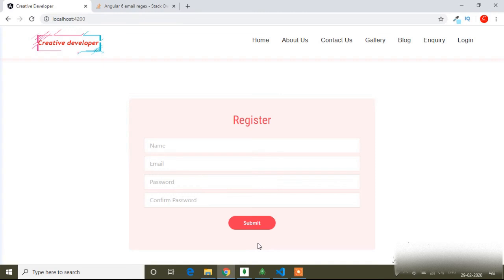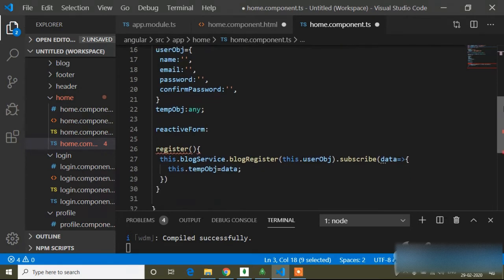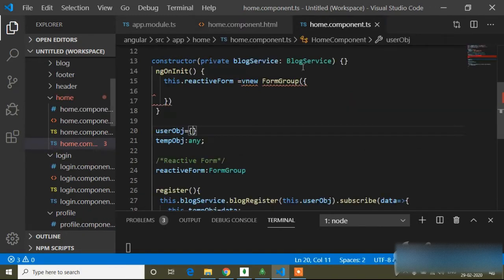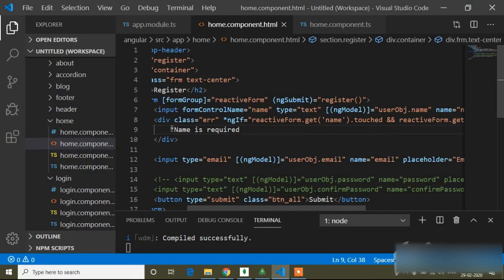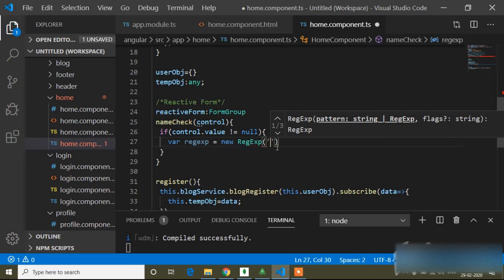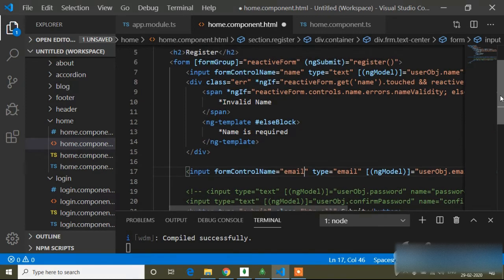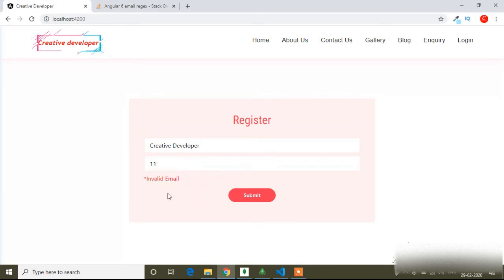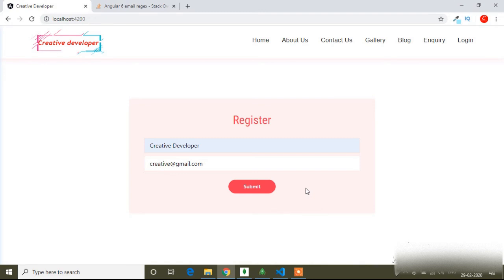Reactive form validation Angular || Angular Tutorial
In this video I've shown Reactive form validation. I've shown how to validate Name and Email. I've used Regular Expresion also to validate Name and Email.

Email Regular Expresion:-
[A-Za-z0-9._%-]+@[A-Za-z0-9._%-]+\\.[a-z]{2,3}